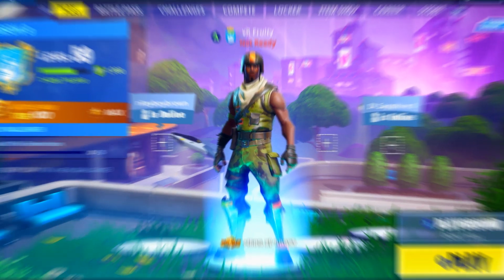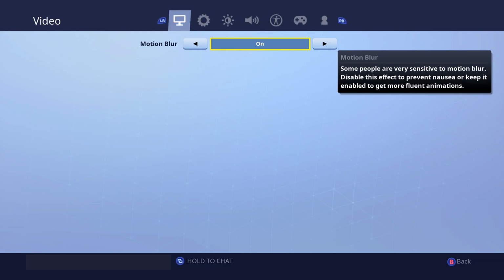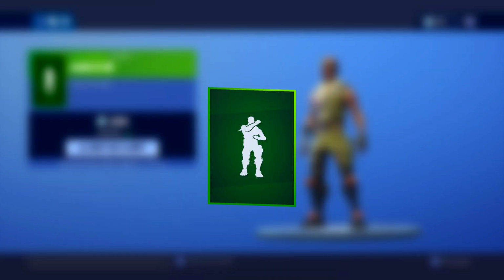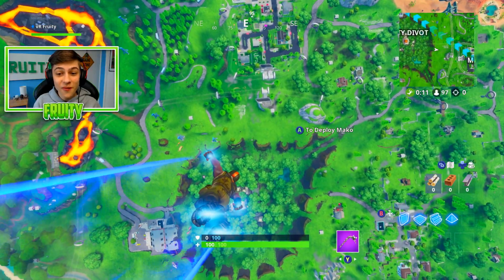I Played Fortnite on a MODDED Xbox and WON...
Today I played on a MODDED console in fortnite battle royale and got the win! its so funny! What do you guys play on a PC or PS4 PRO, xbox one x, xbox or ps4!?

ALSO Make Sure To SMASH A SUB and Like if you enjoyed!

You can also use code 'ImFruity' in the ITEM SHOP to support me!
And Code 'Fruity' with a capital 'F' for a discount on chairs at GT OMEGA!

MUSIC AND INTRO SONG:
MY INTRO SONG: papa ya - Sunny